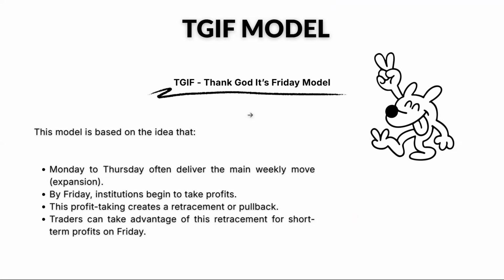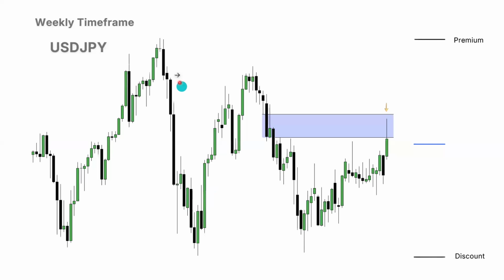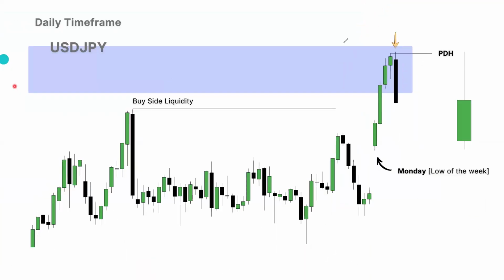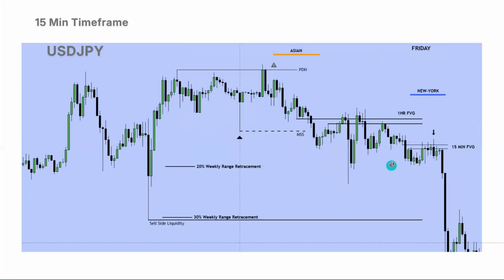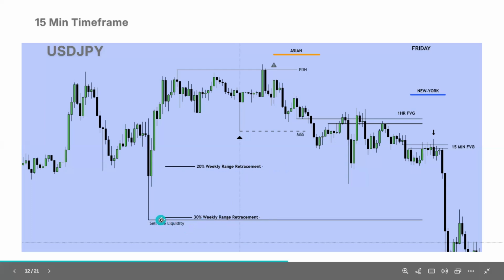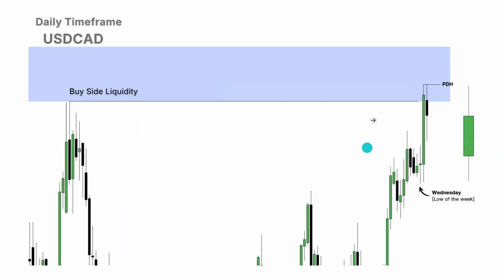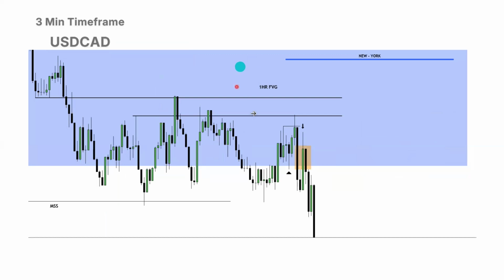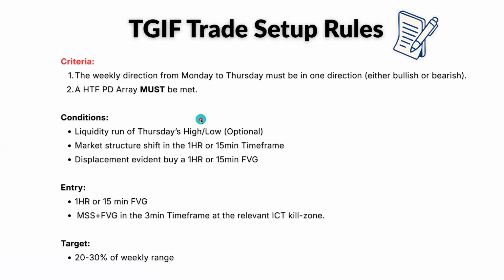One Model. Clear Rules (TGIF Strategy)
One model. Clear rules. Better trades.
In this video, I break down the TGIF Strategy—a rule-based trading model designed to remove guesswork, reduce emotional trading, and help you identify high-probability setups. If you’re tired of random entries and inconsistent results, this framework will bring structure, clarity, and confidence to your trading—especially for SMC/ICT traders.

Time Stamp
00:00 - Intro
00:41 - Weekly Power of Three
2:18 - How To Identify TGIF Setup
3:45 - Example 1
17:47 - Example 2
26:14 - TGIF Trade Setup Rules